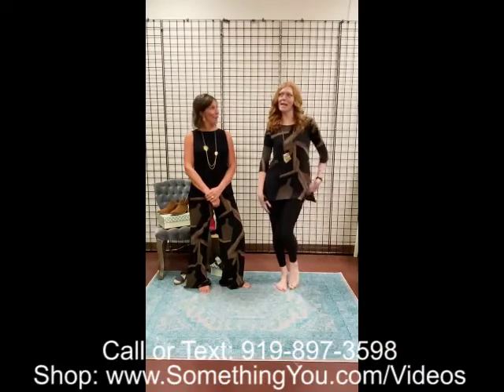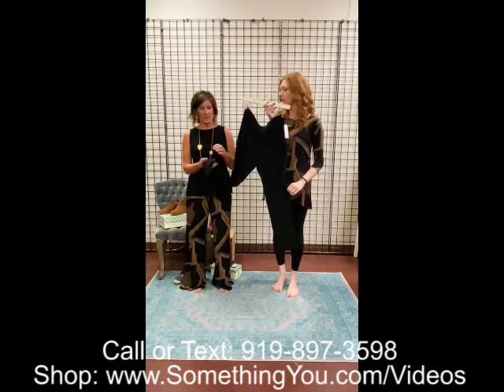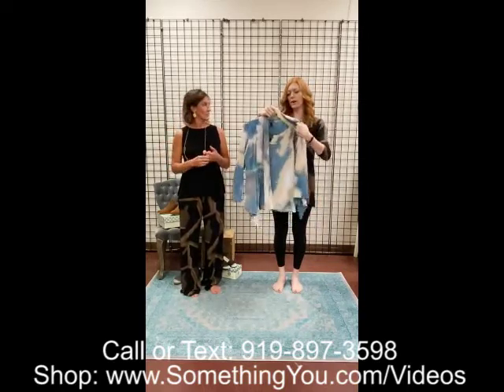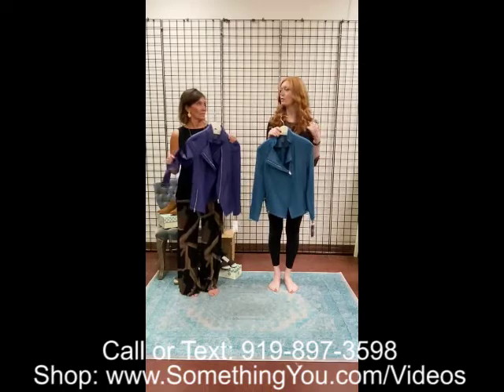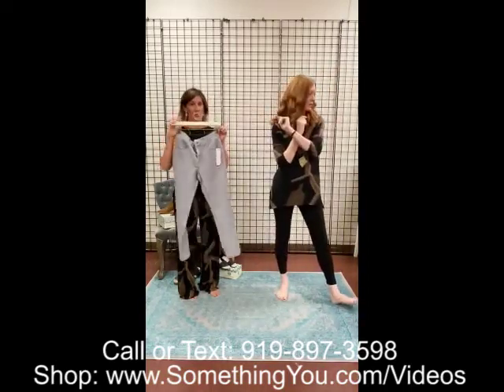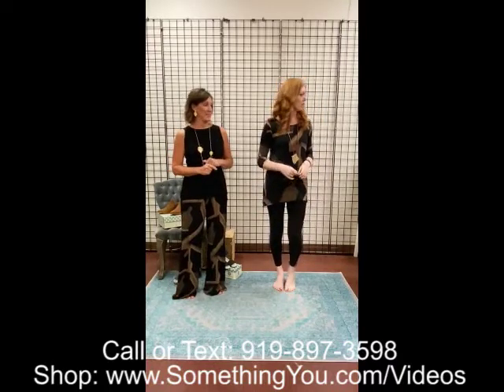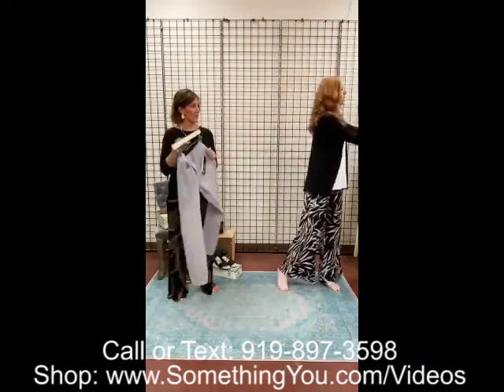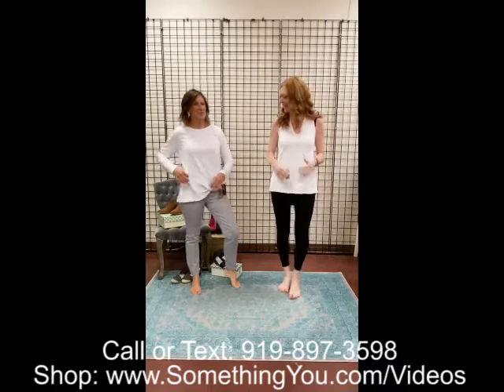First Peek at Clara Sunwoo LIVE at Something You Boutique!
Erin and Amy mix and match new Fall 2020 Clara Sunwoo with many other new arrivals!